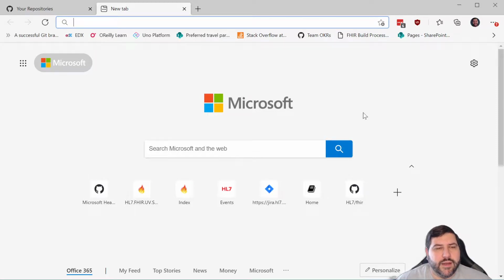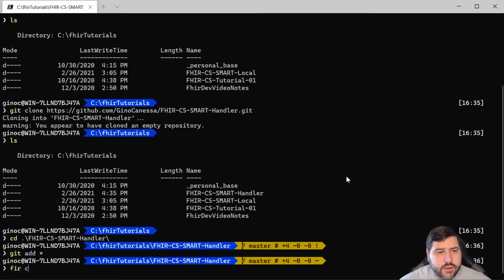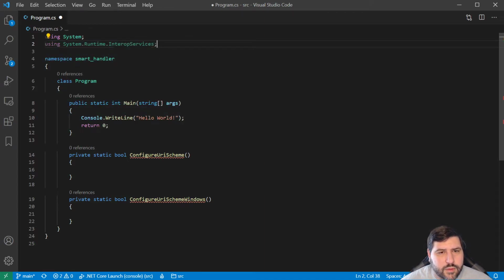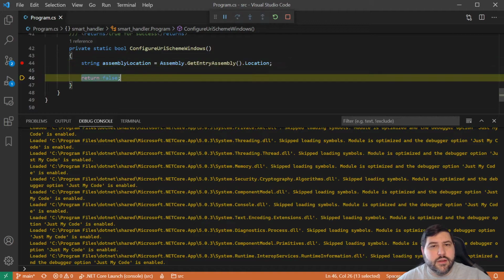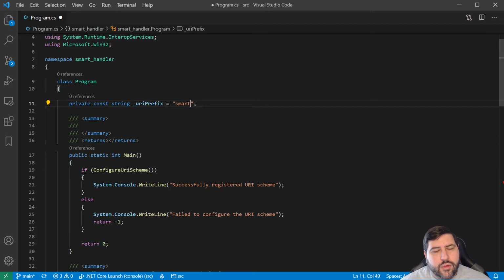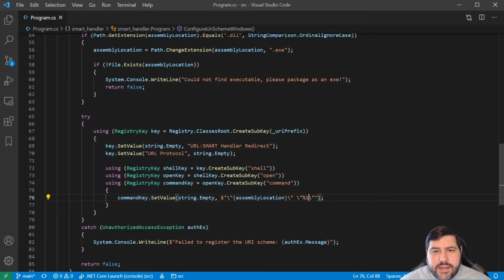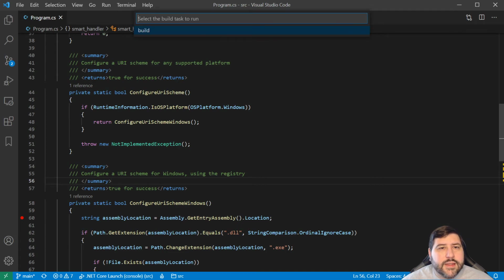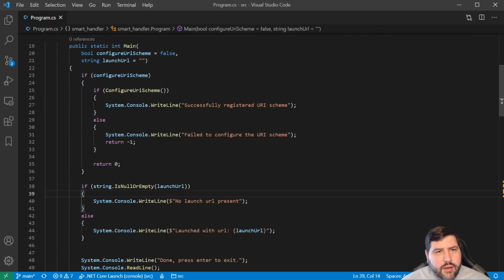SMART on FHIR - C# with a custom URI scheme. Part 01.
Accessing a SMART on FHIR server from C#, using a custom URI scheme for redirection.